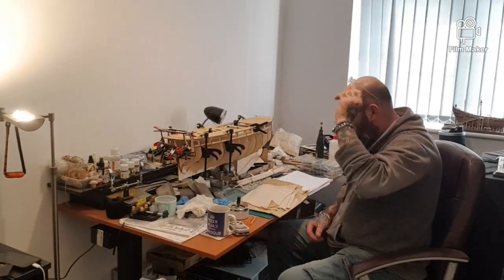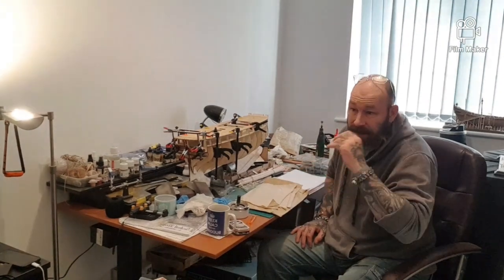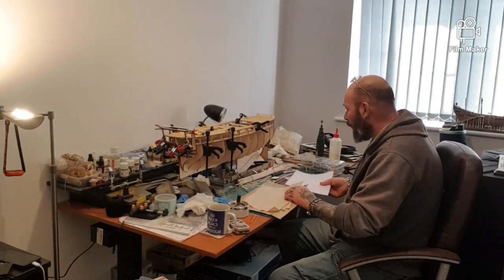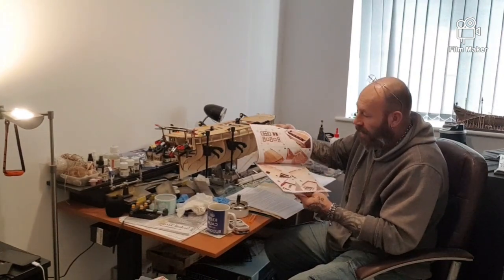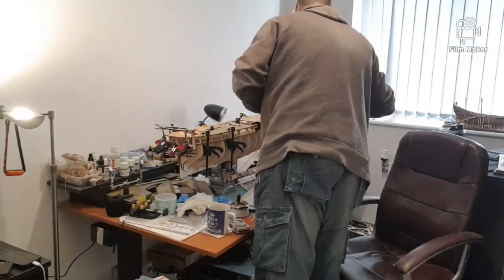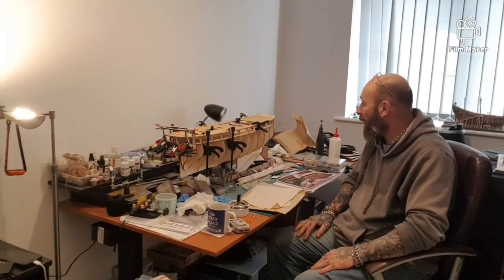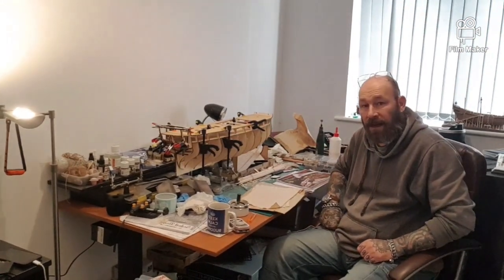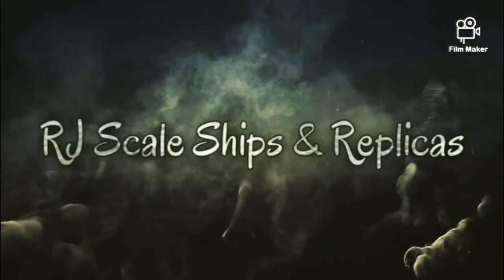San Ildefonso build update (part 1)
in this video I explain where I am currently on the San Ildefonso build as well discuss some of the quality extras that come with the kit...

you can also see regular daily updates on this build via my Instagram page @rjscaleships

for more information on the San Ildefonso or any of Occre's products check out their instagram page @occremania or visit their